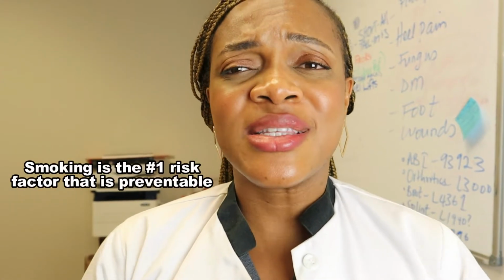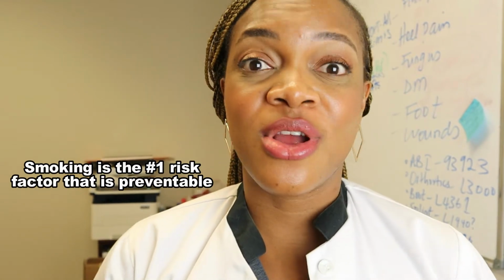Peripheral Arterial Disease and How It Affects Wound Healing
Do you have a wound that won't seem to get better? You've done everything, but the wound is still not healing.

This might be caused by poor circulation.

Learn more by watching this video.